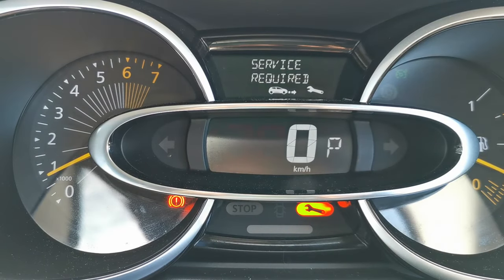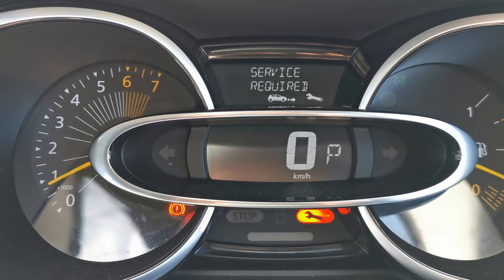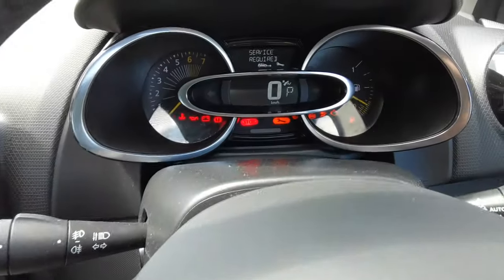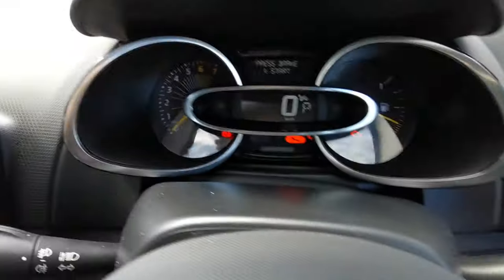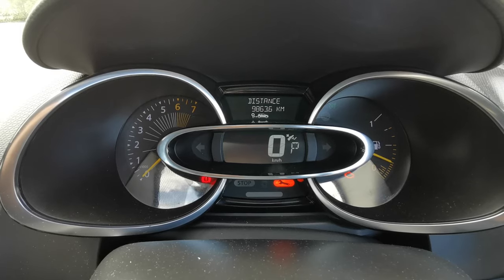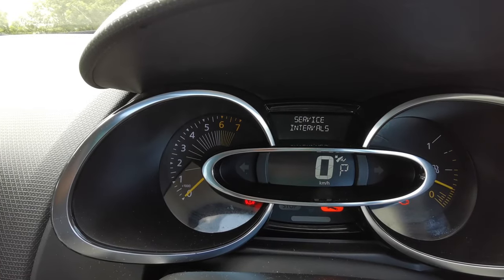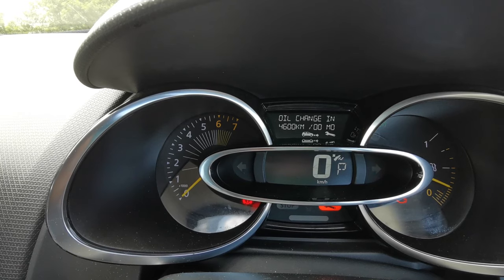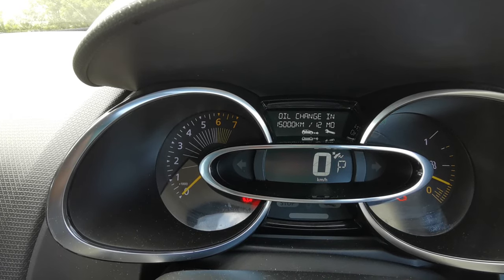Renault Clio Service Required Warning Reset - How To DIY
In this video I show how to reset the service required spanner warning light  in a Renault Clio 2015.

 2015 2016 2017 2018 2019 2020